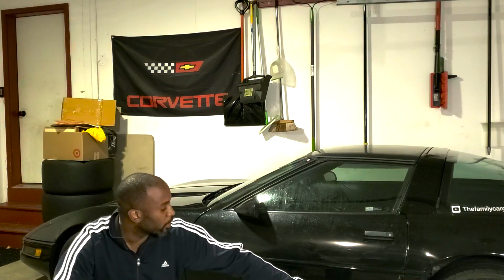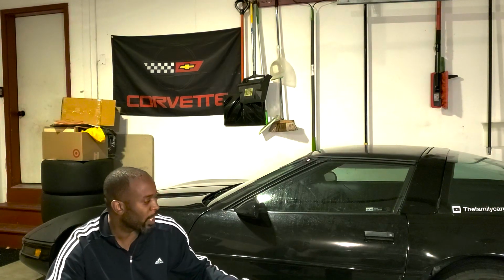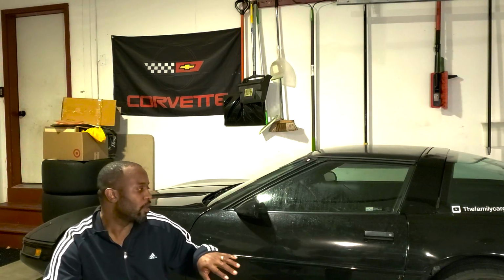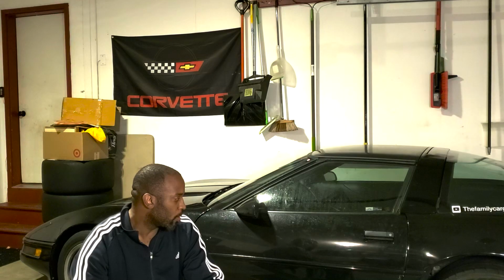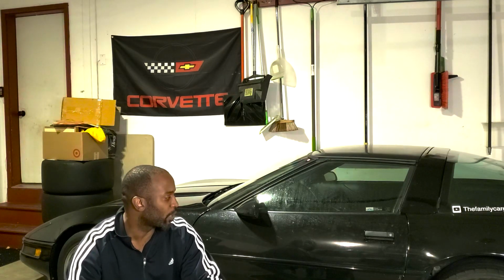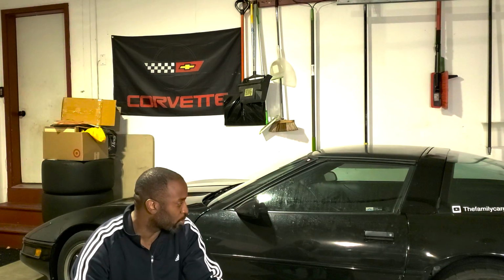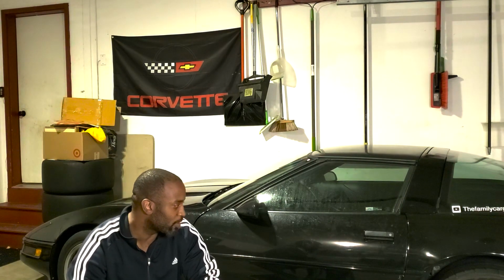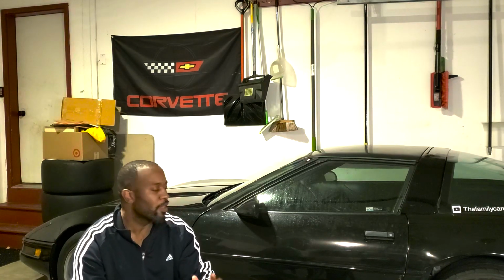I Took My C4 Corvette Back to the Track and it did NOT Go Well...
Took my c4 corvette back to the track for the first time in a year. I've had better days lol